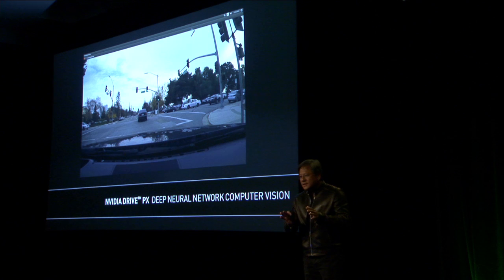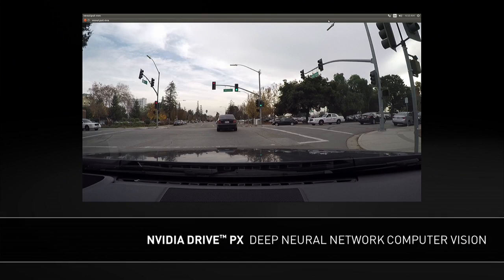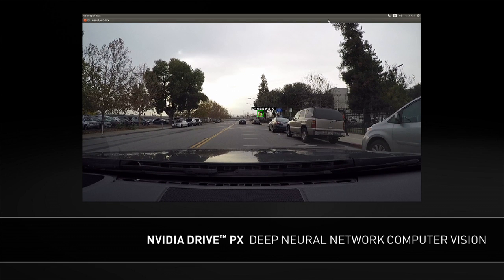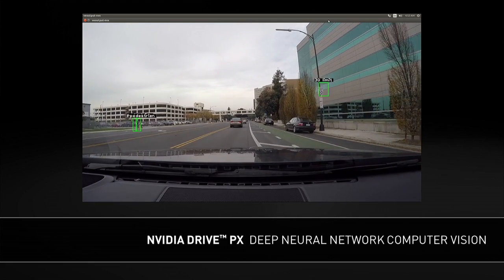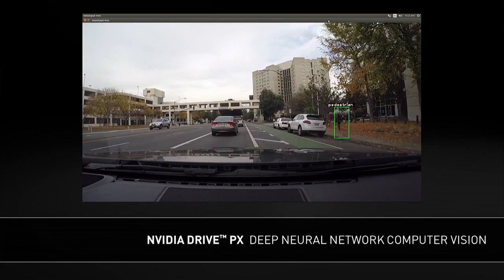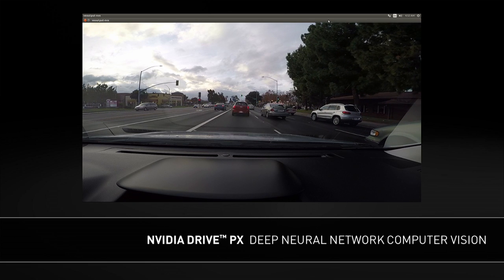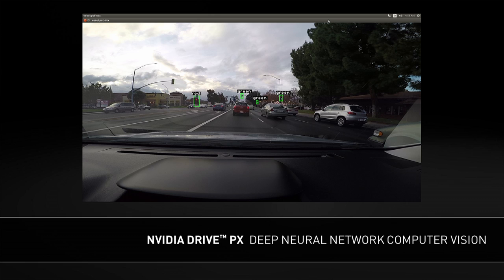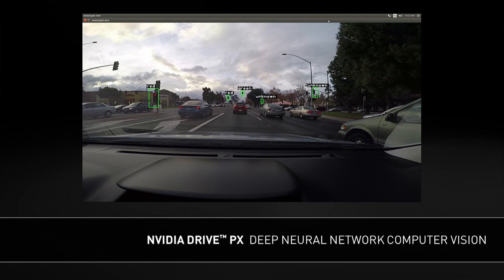NVIDIA CES 2015 press conference: DRIVE PX Computer Vision (part 7)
NVIDIA CEO Jen-Hsun Huang showcases the computer vision capabilities of the NVIDIA DRIVE PX auto-pilot computer, at the company's press event kicking off CES 2015.